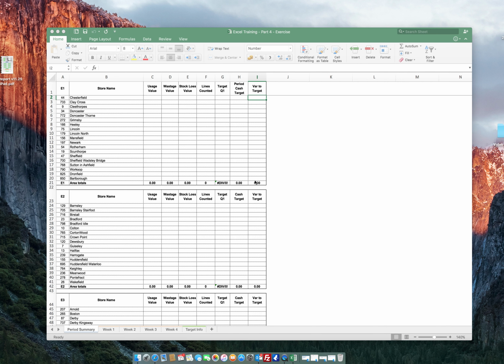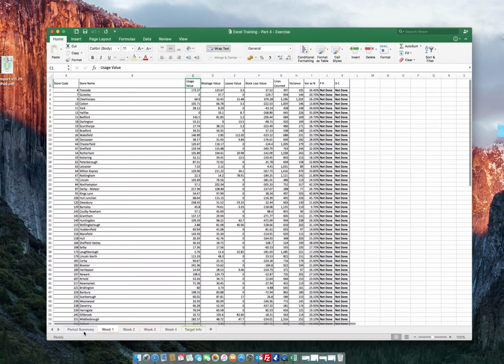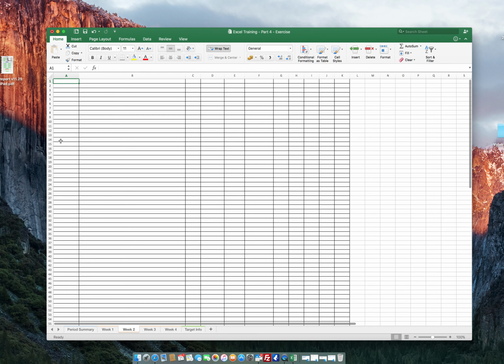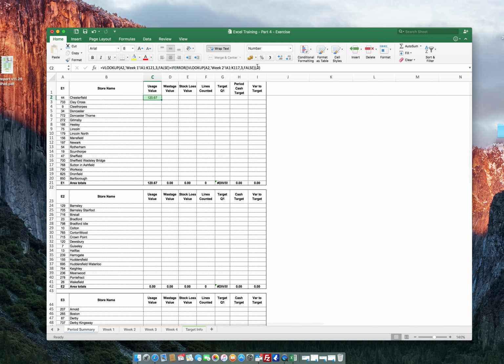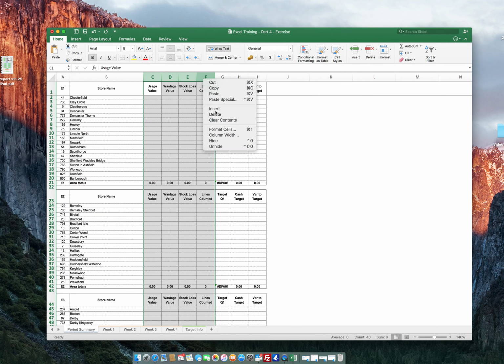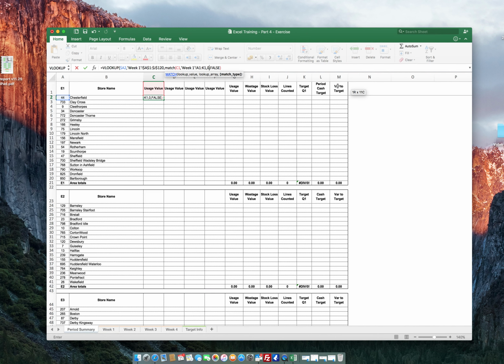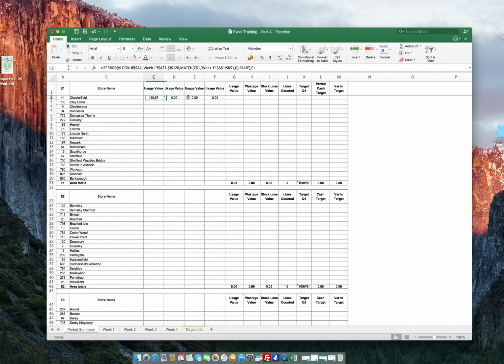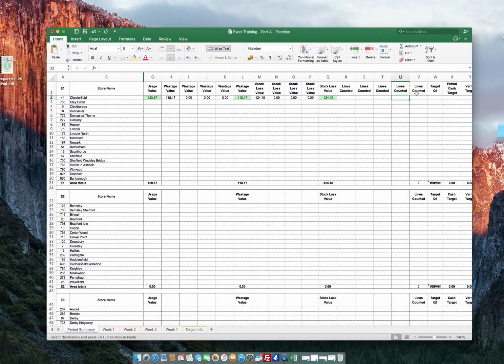Excel Training - Part 4a - Exercise